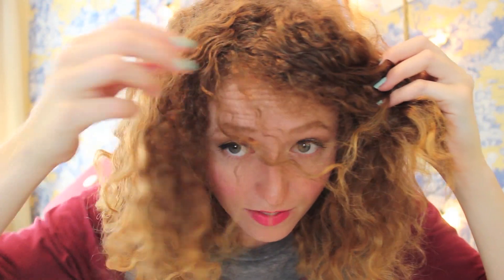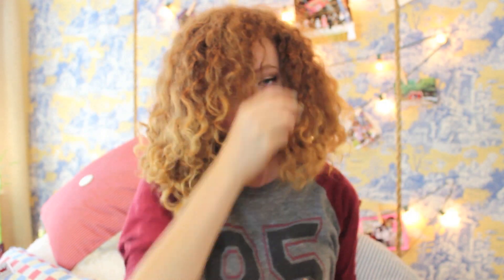Curly Hair Series: My Hair Routine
Hey everyone!  I hope that you all enjoyed this video.

The products I mentioned:
Unrefined organic coconut oil
Trichomania Shampoo from Lush
Joico Moisture Recovery Conditioner
Aussie Three Minute Miracle Deep Treatment
Ouidad Heat and Humidity Gel
Got 2b Guardian Angel Blow Dry Lotion (Heat Protectant)
Ion Hair Dryer and Conair Diffuser
Revlon Curling Iron

What I'm Wearing:
Pink and white tshirt dress from Zara!
Jersery tee from Forever 21!